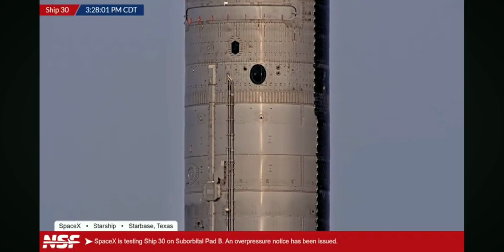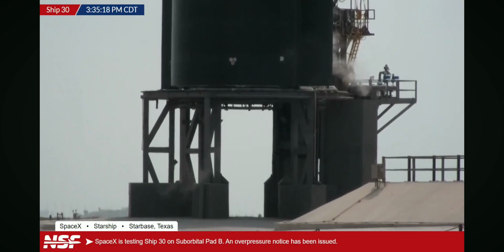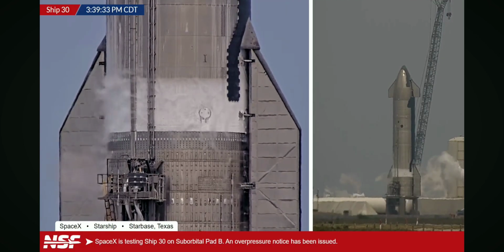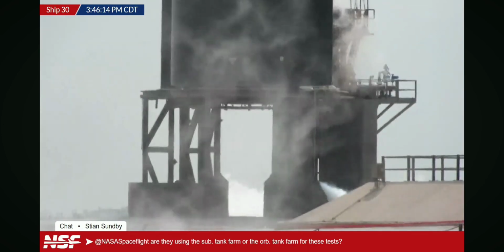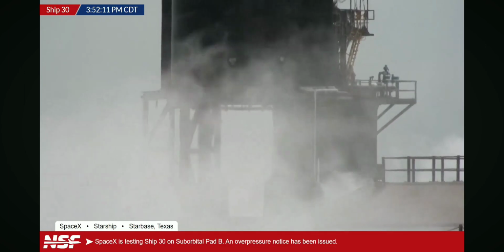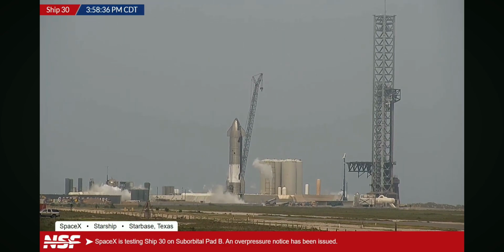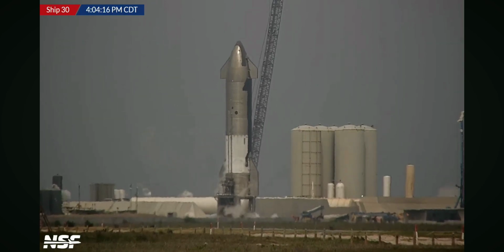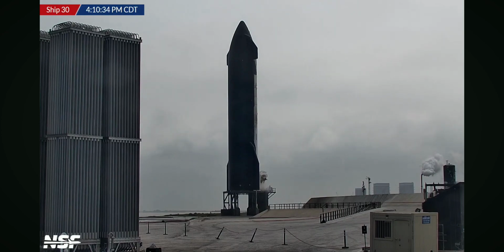7 de mayo de 2024